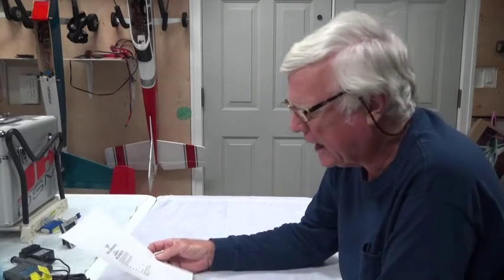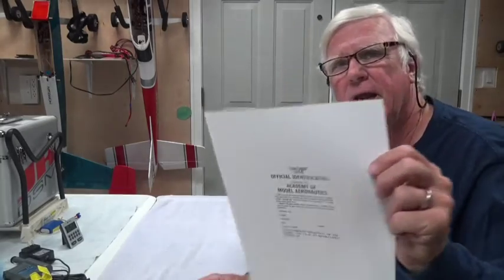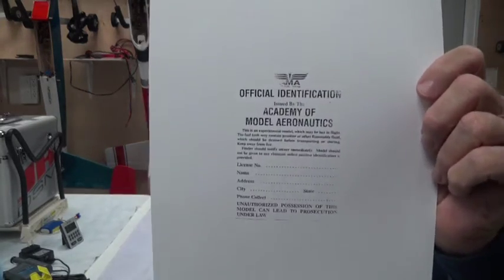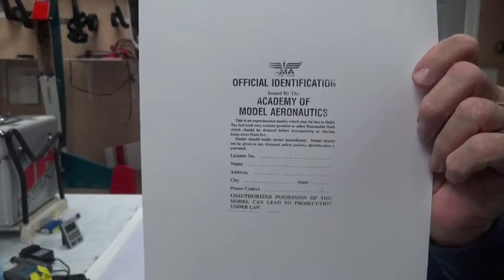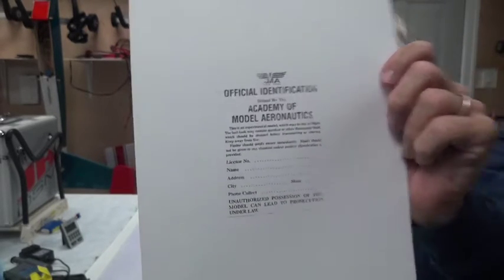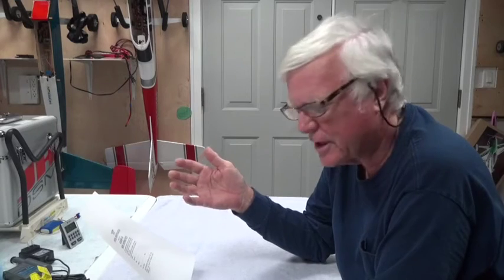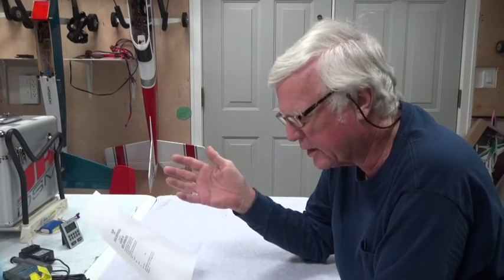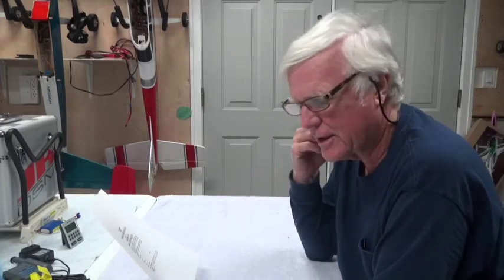MA09 Mini Apprentice AMA & FAA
This video explains important information about the Academy of Model Aeronautics (AMA) and the Federal Aviation Administration (FAA) when flying any RC aircraft like the Hobby Zone Mini Apprentice.